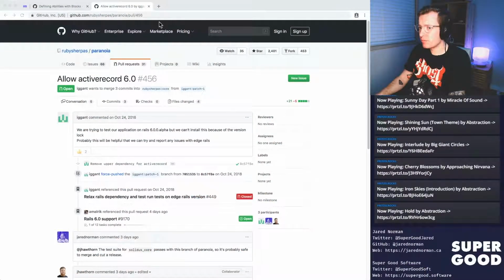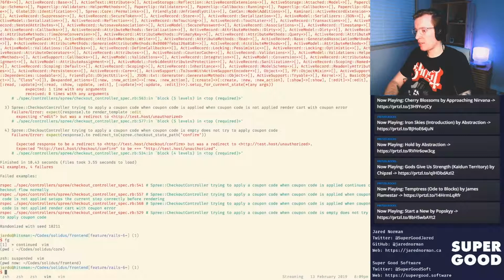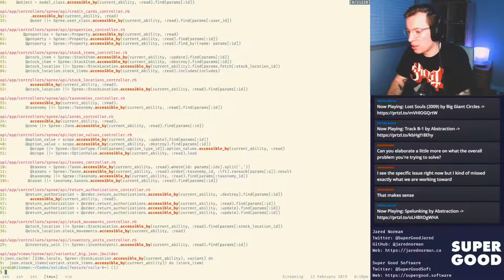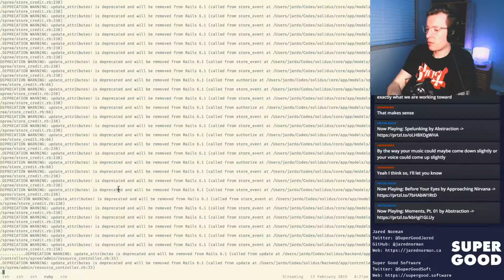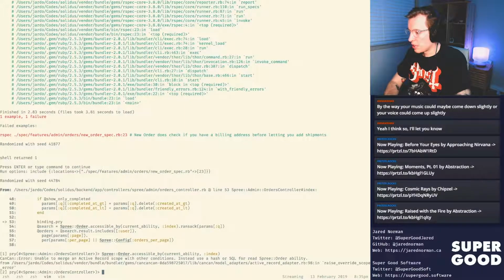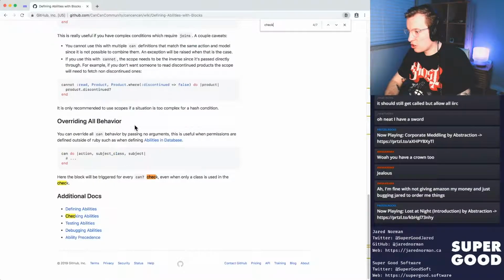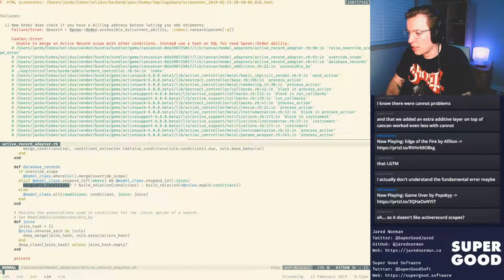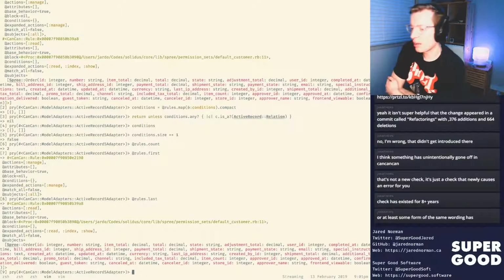Upgrading Solidus for Ruby on Rails 6.0 - Episode 3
Picking up from the last episode, I start tackling the CanCanCan issues I ran into previously. I don't get them resolved, by I certainly get a much better handle on what's going on.